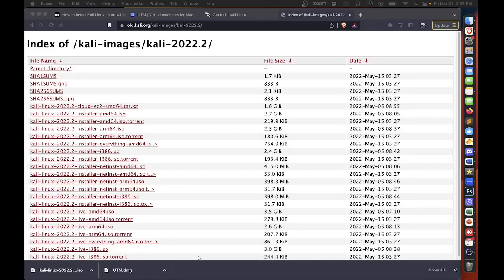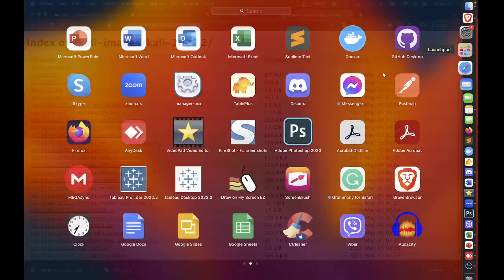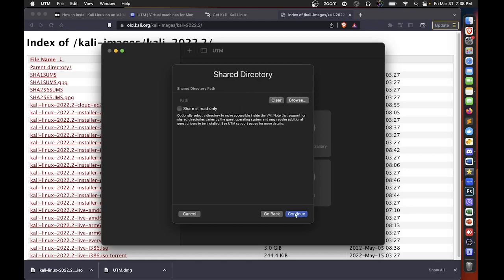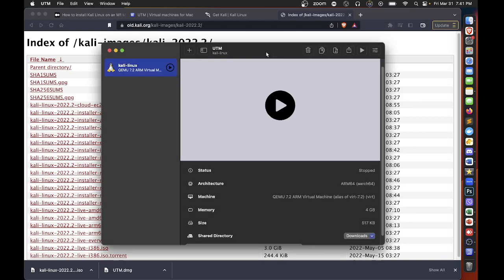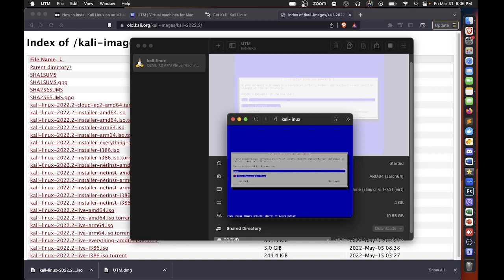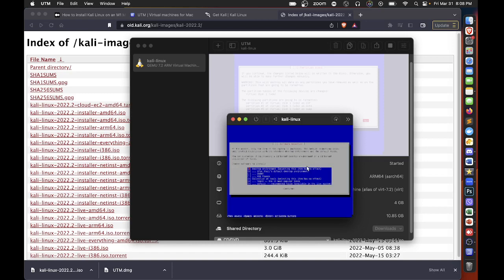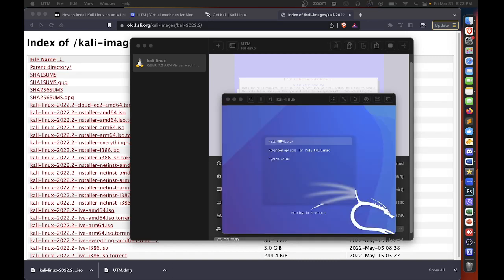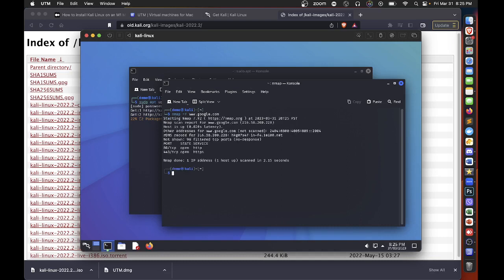Running Kali Linux using UTM on Macbook Air M1 Chip